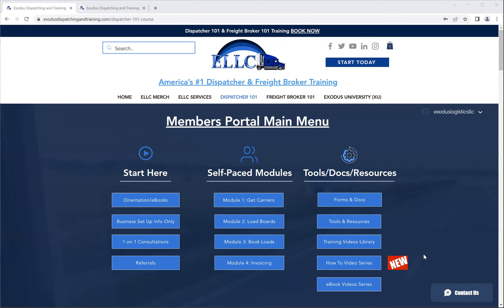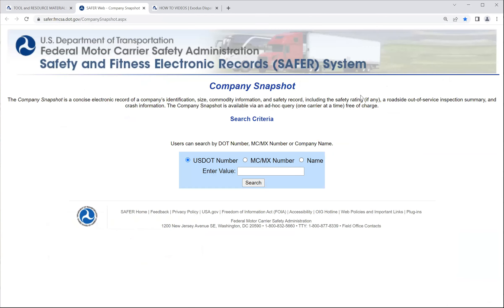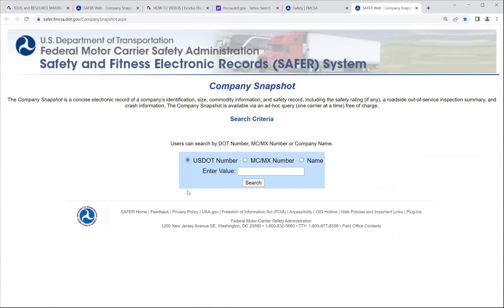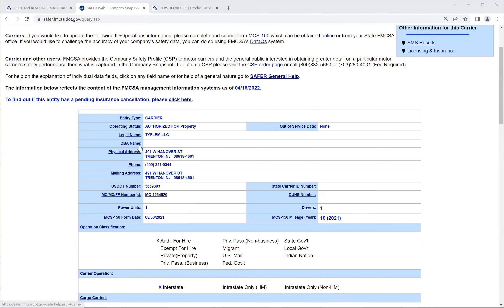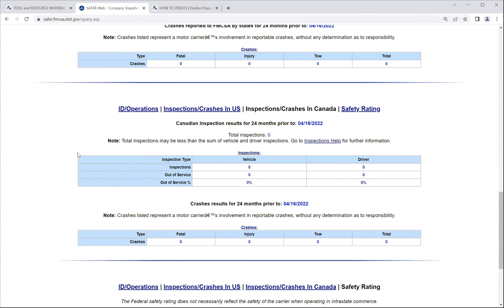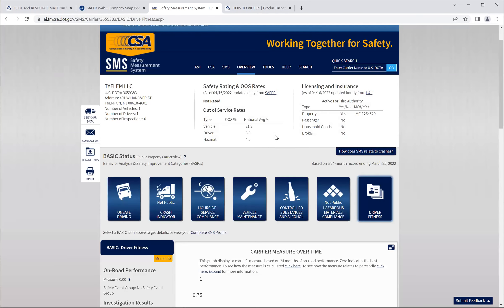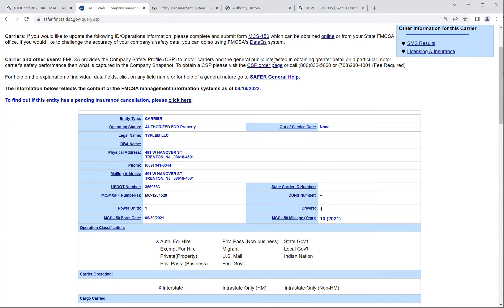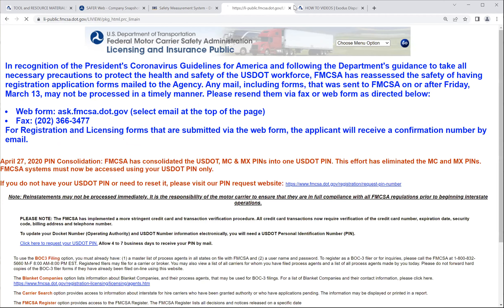Safer Website Navigation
2.  Dispatcher SEMINAR Training
3.  Dispatcher 101 ONGOING Training
4.  Dispatcher 101 STARTER KIT (No Training Involved, Just Materials)
5.  Dispatcher 101 CONSULTATIONS
6.  Dispatcher 101 VIDEO TESTIMONIALS
7.  Dispatcher 101 FAQ’s